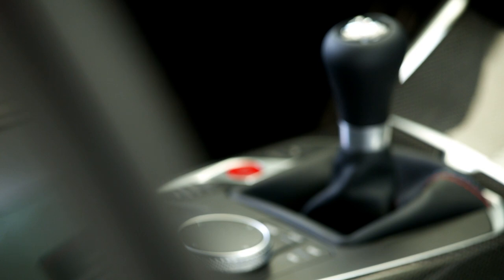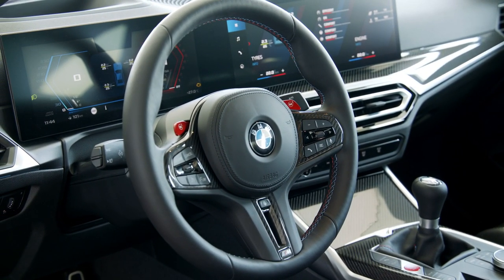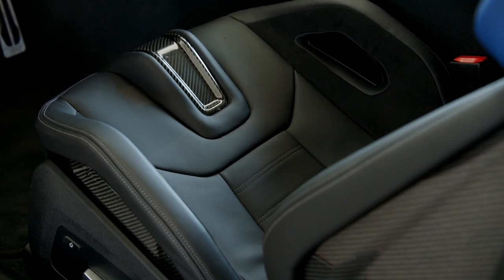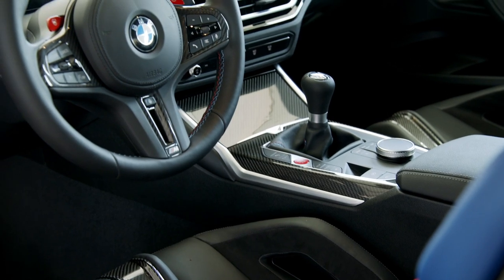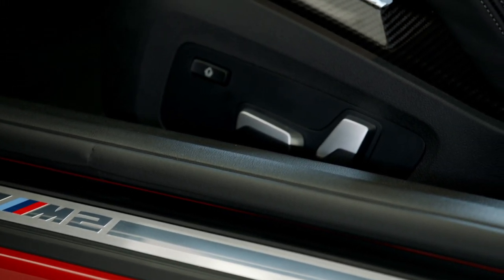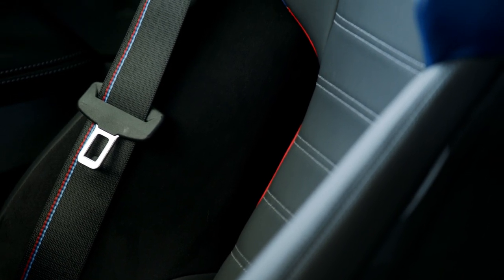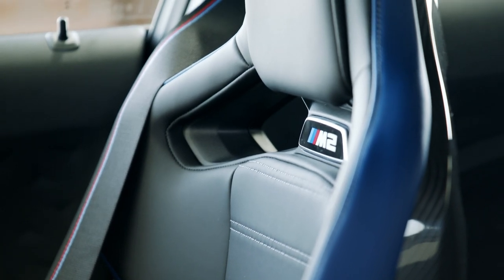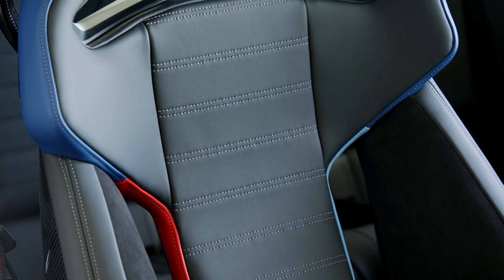2023 BMW M2 - Advanced Sports Car Cockpit With BMW Curved Display and the M Carbon Bucket Seats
2023 BMW M2 - Advanced Sports Car Cockpit With BMW Curved Display and the M Carbon Bucket Seats

The new BMW M2 boasts a cockpit with a driver-centric design featuring M-specific readouts, controls and setup options, as well as the advanced BMW Curved Display. Driving-related information including Shift Lights appears in a new graphical layout on the 12.3-inch information display. M-specific widgets for vehicle setup and tyre condition are just two of the items that can be called up in the 14.9-inch control display. The optional BMW Head-Up Display also features M-specific readouts.

Both the BMW Curved Display and the BMW Intelligent Personal Assistant form part of the latest-generation BMW iDrive. Based on BMW Operating System 8, it has been purpose designed for intuitive interaction between driver and vehicle using touch control and natural language. The new BMW iDrive system enables personalisation with the BMW ID and My BMW App as well as allowing a Personal eSIM to be used in the vehicle. Smartphone integration for Apple CarPlay® and Android Auto™ is likewise included as standard on the new BMW M2, and there is also a 5G antenna system for optimised connectivity.

The driver and front passenger are welcomed as standard by sport seats in a model-specific design with Sensatec/Alcantara surfaces. M Sport seats with integral head restraints and perforated surfaces in Vernasca leather/Sensatec are available as an alternative. The M Carbon bucket seats that can also be found on the options list use carbon fibre-reinforced plastic (CFRP) in the structural elements of the seat cushion and backrest and also feature cut-outs in the side bolsters and below the head restraints, thereby shaving around 10.8 kilograms off the vehicle’s weight.

Bmw M2 2023
Bmw M2 2023 firstlook
Bmw M2 2023 exterior
Bmw M2 2023 interior
Bmw M2 2023 details
Bmw M2 2023 model
Bmw M2 2023 firstlook interior
Bmw M2 2023 market launch
Bmw M2 2023 designd etails
Bmw M2 2023 lights
Bmw M2 2023 curved screen
Bmw M2 2023 cockpit
Bmw M2 2023 model details
Bmw M2 2023 newmodel
2023 BMW M2
2023 BMW M2 firstlook
2023 BMW M2 interior
2023 BMW M2
2023 BMW M2 model
2023 BMW M2 sound
2023 BMW M2 release date
2023 BMW M2 market launch